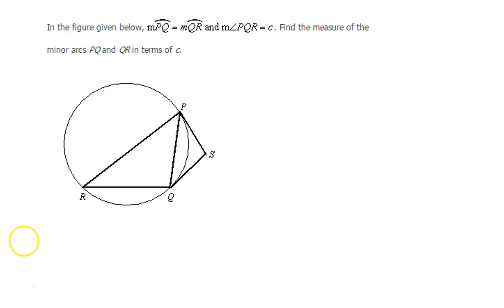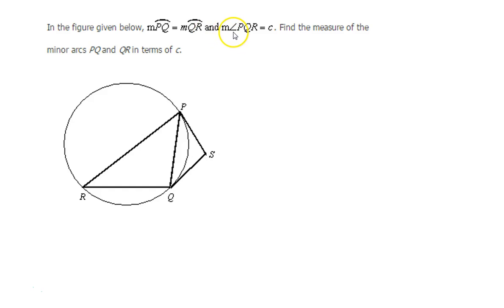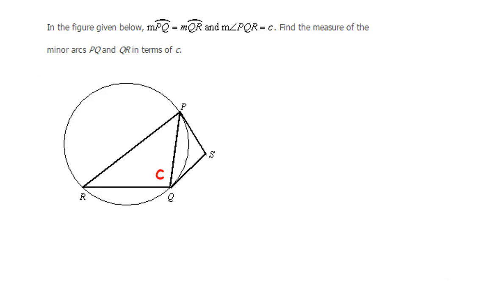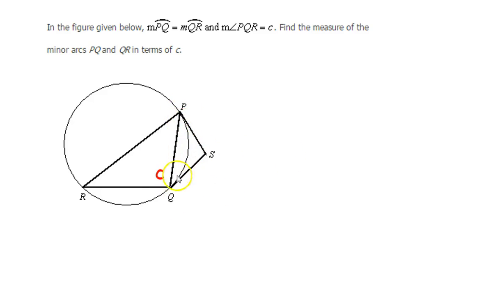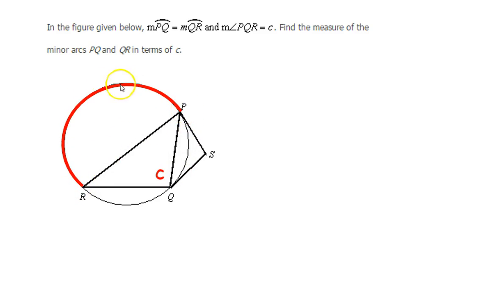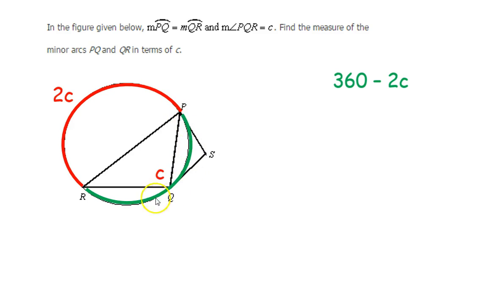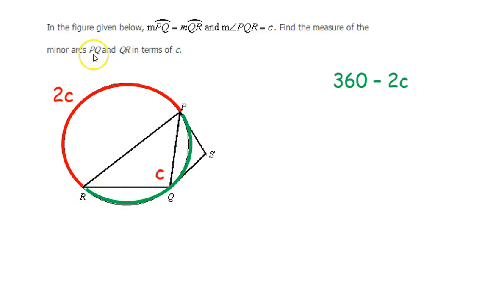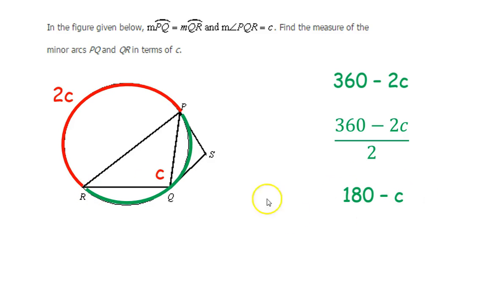Chapter 14 Practice Test Example 1